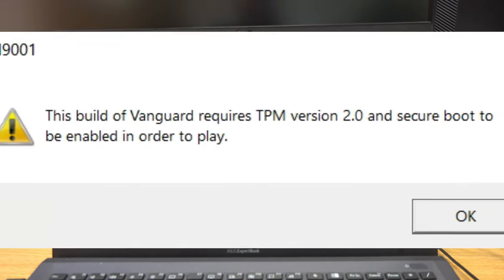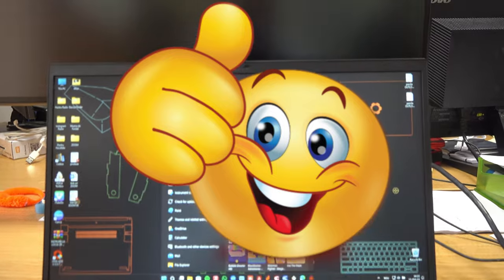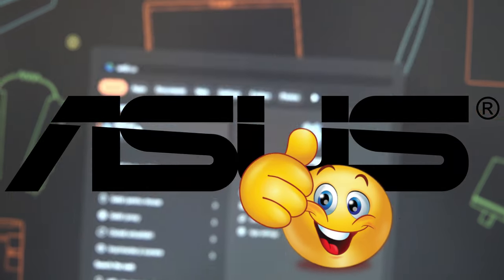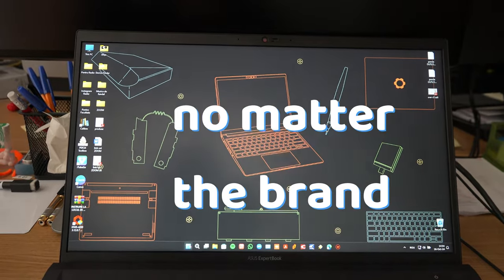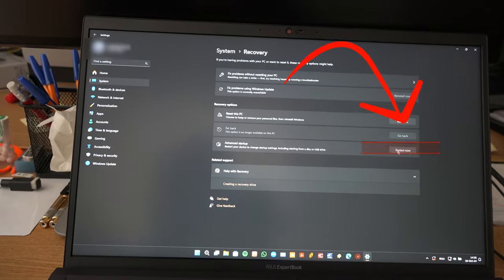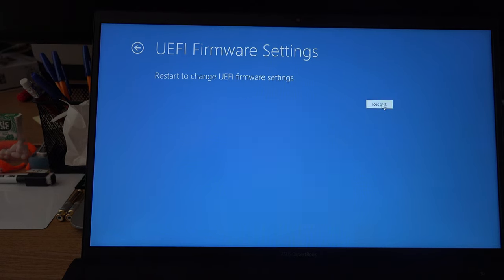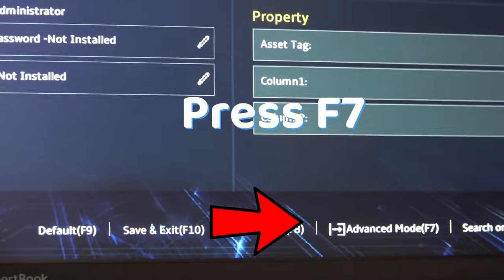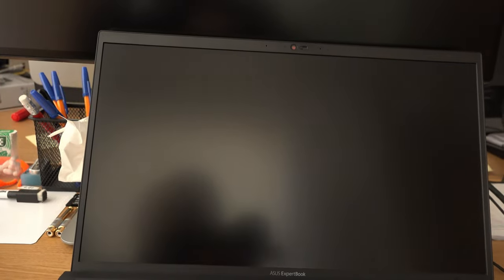How to Fix TPM 2.0 Valorant (Windows 11 & Asus BIOS)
To enable TPM 2.0 you need to
Enter your BIOS
Go to Security
Enable Secure Boot

This sounds simple, but it’s hard to explain, because people have different types of BIOS menus. That is why I tried to compile multiple BIOS menus. From the laptops I have. In this video I will show you how to do it on the Asus BIOS I have on this laptop.
The first steps are the same on every laptop. Click the windows button at the bottom, Go to setttings, System, Scroll to Recovery, At Advanced Startup click on Restart Now.

Go to Troubleshoot, Advanced Options, UEFI Firmware Settings. This will put you into your BIOS. Here, things might be different according to what computer brand you have. If your BIOS looks like mine, then  press F7 to enter Advanced Mode, Go to Security and Enable Secure Boot and make sure it is Active. Then Save and Exit, Save and after it restarts the error should disappear.